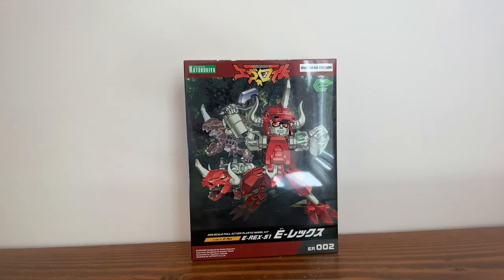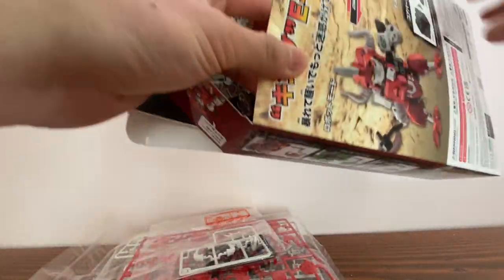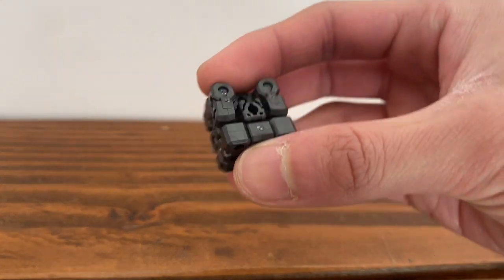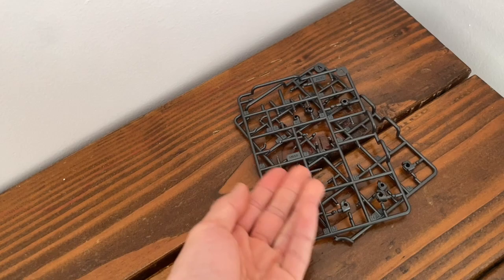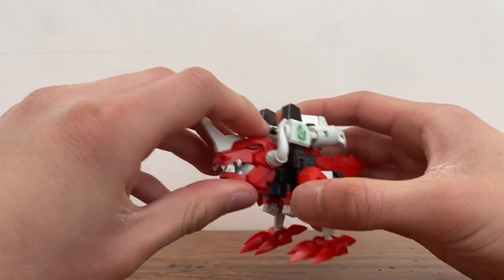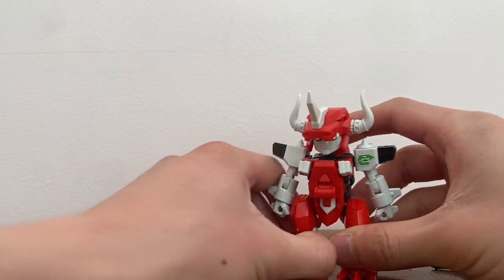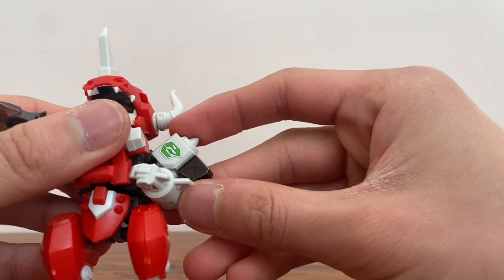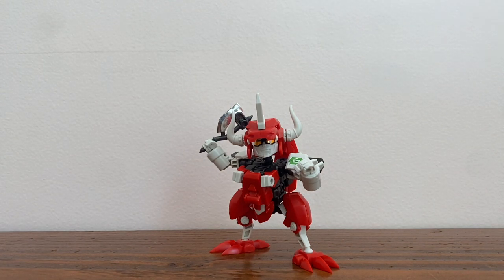Evoroids e Rex model kit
My brother bought me this on Amazon. It’s a mode ll kit that can transform without partsforming! This set has ABS, so it has better quality than gundam model kits.